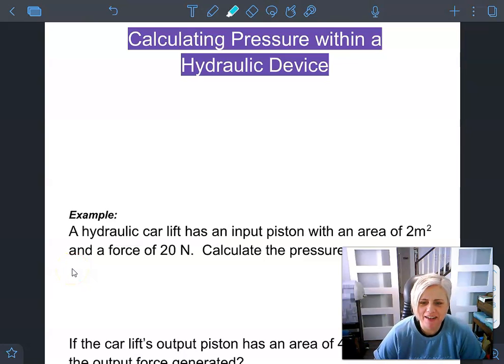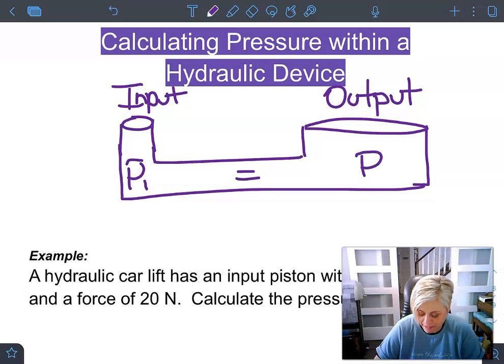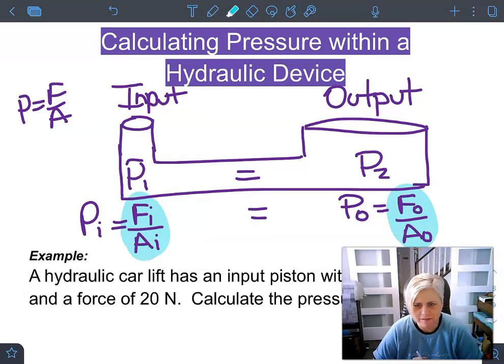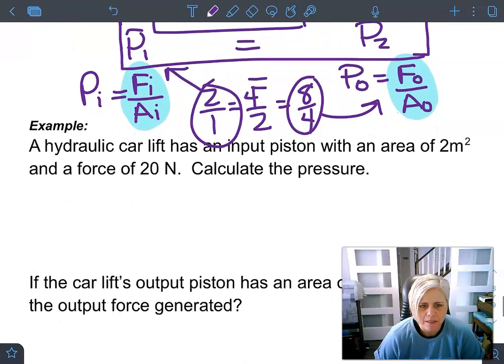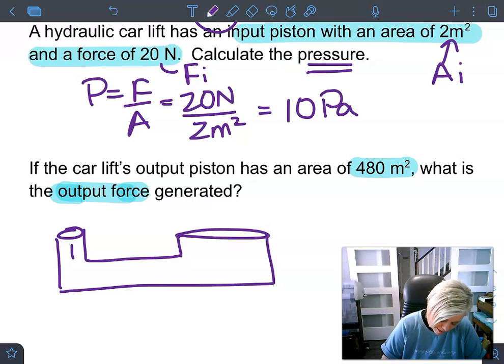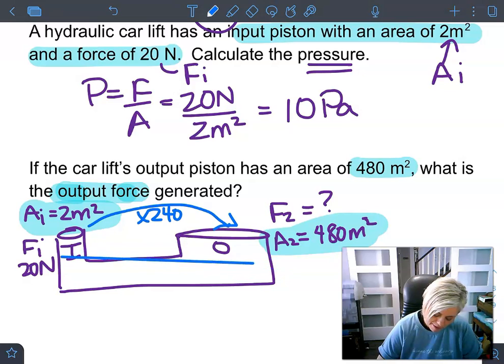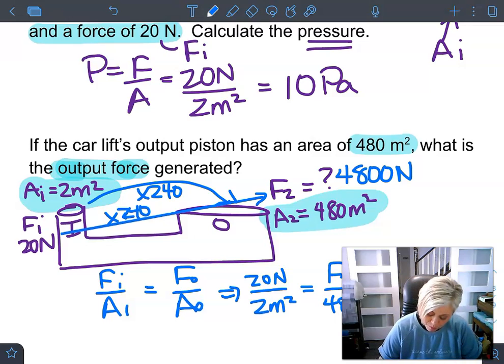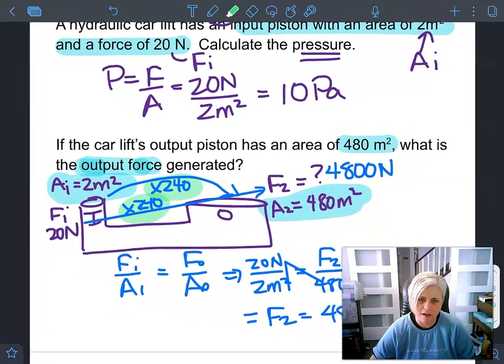Calculating Pressure and Hydraulics